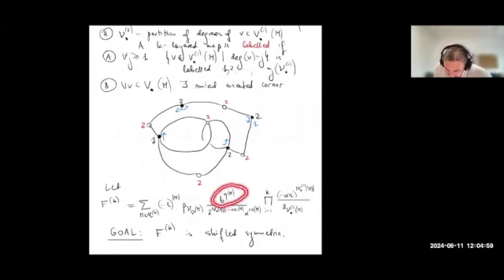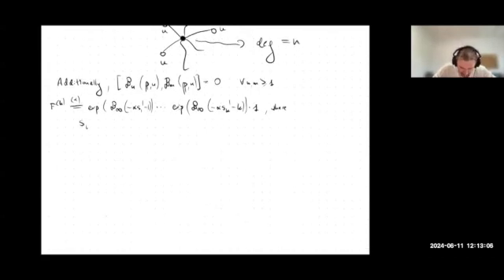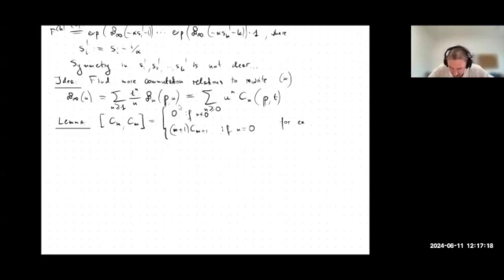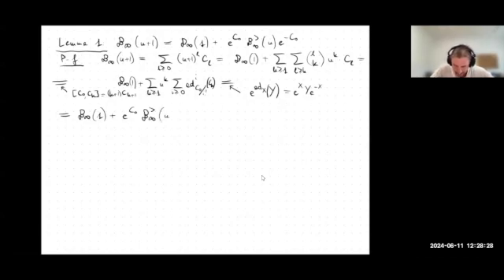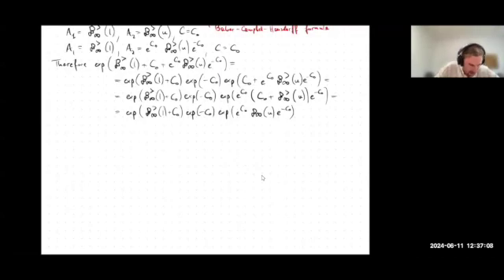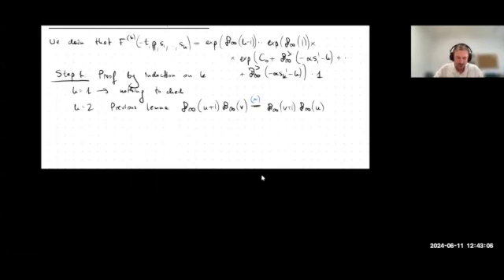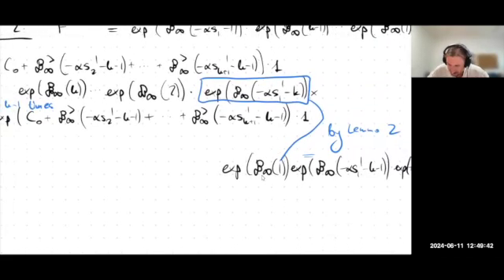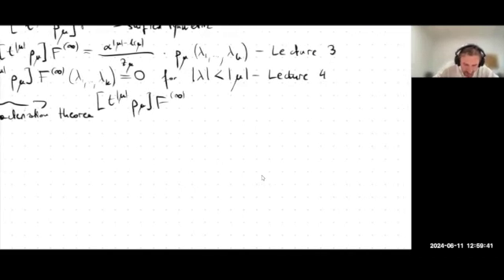IPAC 2024: Positive formula for Jack polynomials, Jack characters and proof of Lassalle's conjecture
Lecture 5 by Maciej Dołęga (IMPAN)